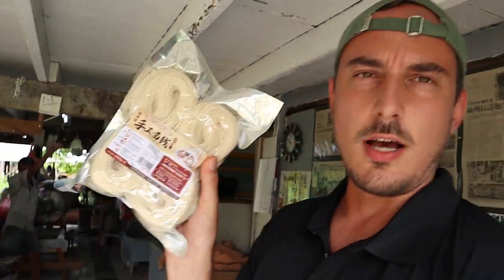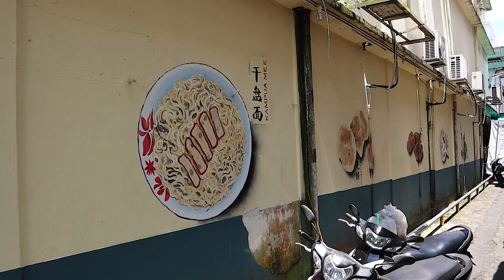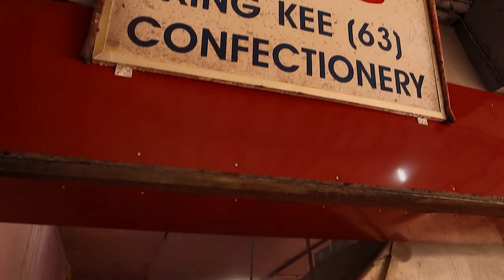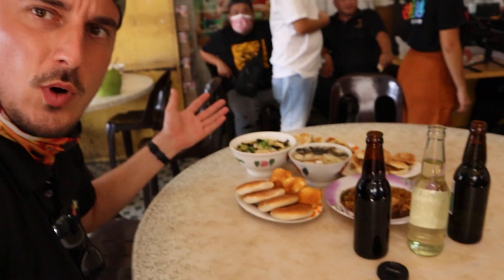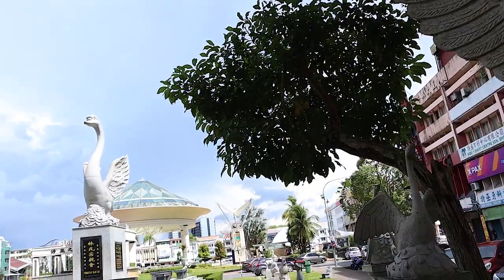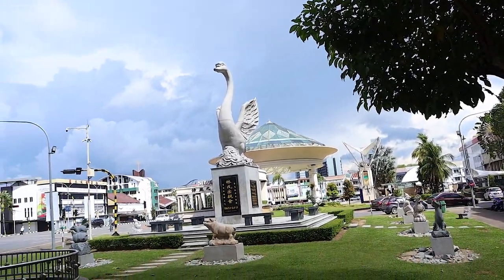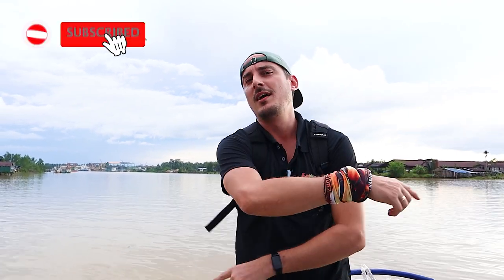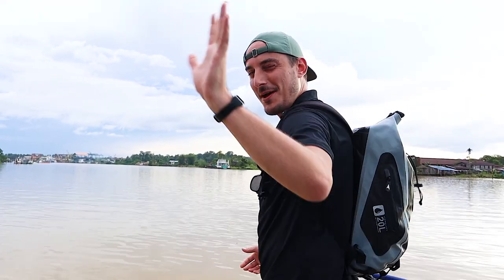LET'S EXPLORE SIBU | Central Sarawak, Malaysia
Sibu is one of the largest cities in Sarawak, home to a variety of peoples. It is home to the largest indoor market in Malaysia and the locals love to eat! In this video I am learning how to make noodles, I try many of the delicious dishes in the city and I view the city from another perspective: I went on a river cruise!

I love living in Malaysia and exploring all the beautiful areas this amazing country has to offer.